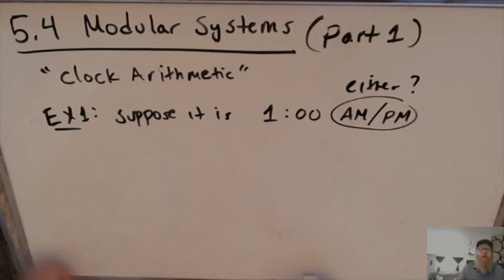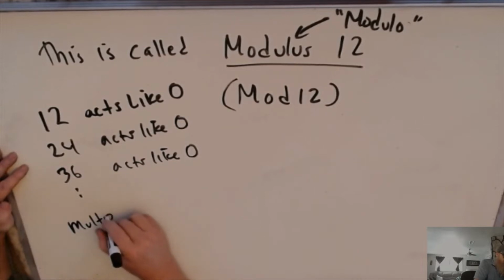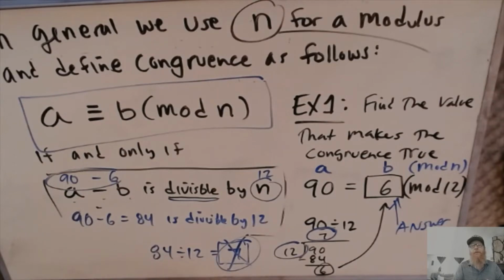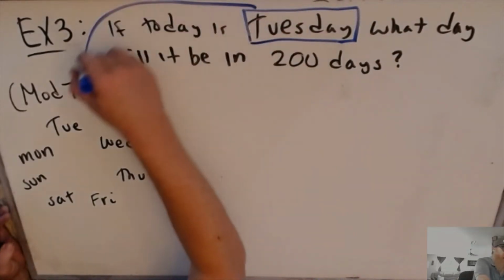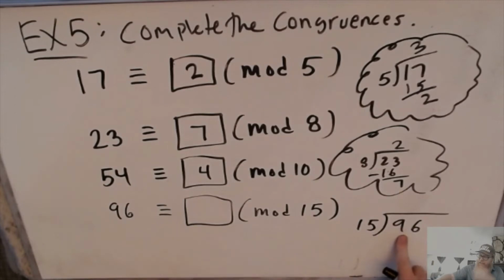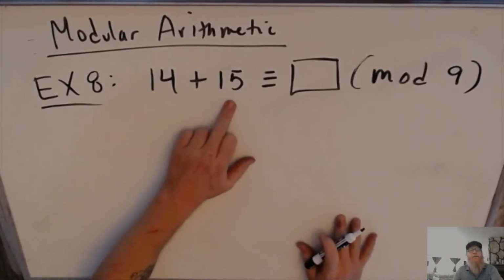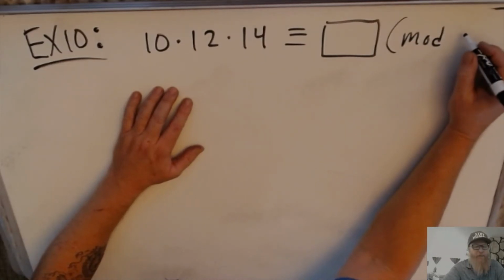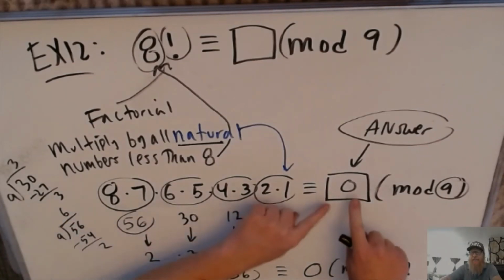Math 13 5 .4 part 1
Modular Systems